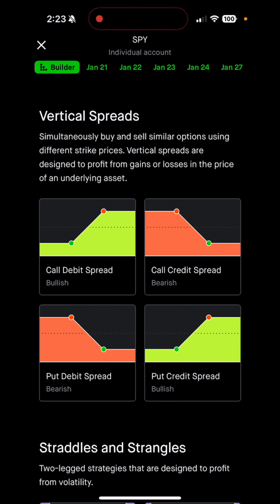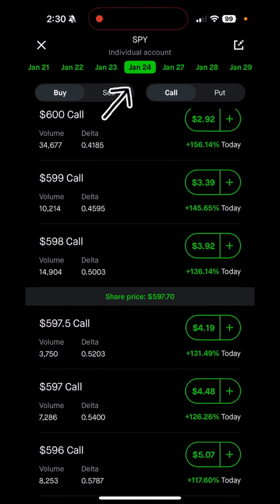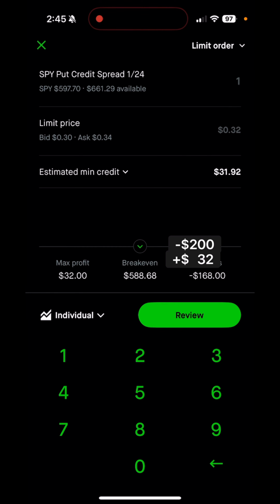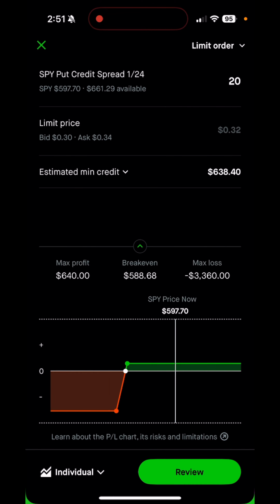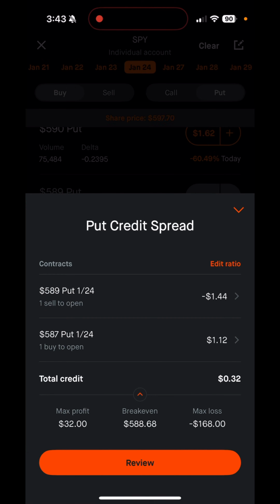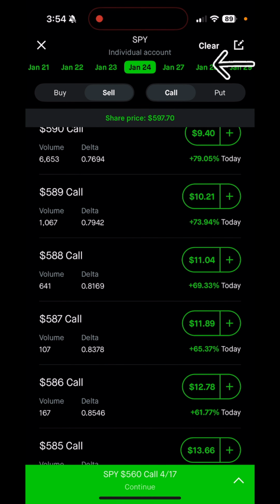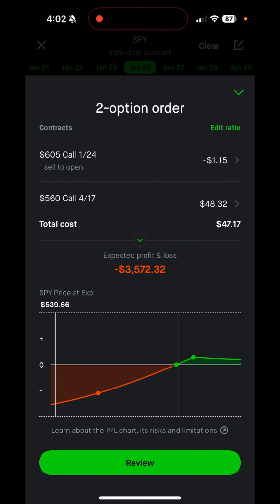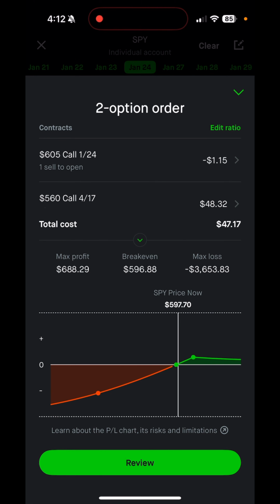Vertical Spreads Aren't as Good as you Think: Here's a Better Way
Explore why diagonal spreads may be better than vertical credit spreads for small accounts. We'll compare their risk, flexibility, breakevens, and management requirements step by step, using real SPY examples to show how to maximize your options trading strategy. Perfect for traders seeking smarter bullish setups!

If you don't have Robinhood yet, what are you doing?

If your interested in MooMoo, please signup with my link you wont regret it

All Trades have risk that should be considered before entering any trade. Options carry significantly more risk than stocks.

0:00 Intro
0:15 Vertical Spreads
1:43 Diagonal Spreads
3:25 Call To Action
3:43 Diagonal Spreads Pitfalls
5:10 Final Tips